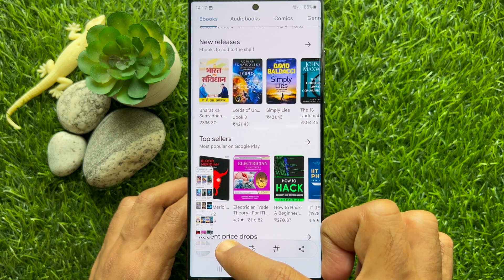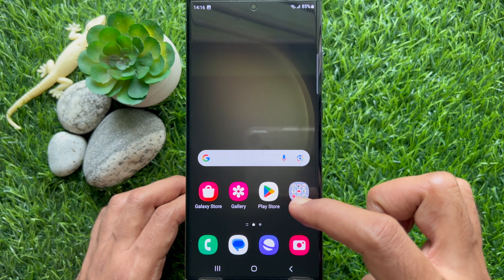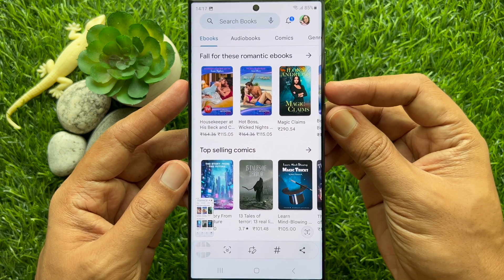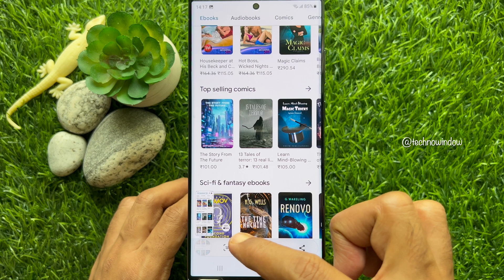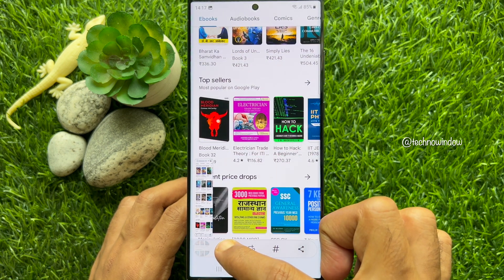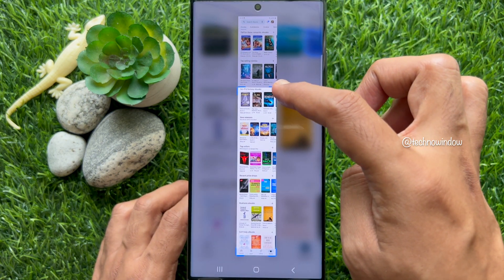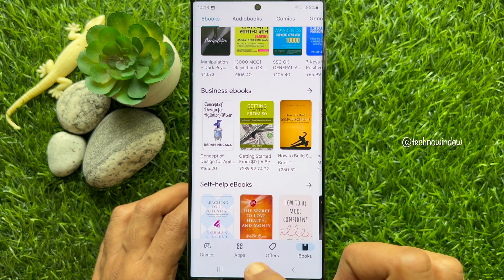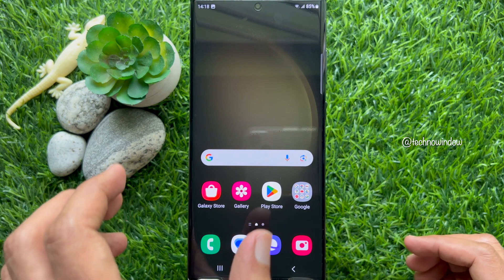How To Take Scrolling Screenshots On Samsung Galaxy S23 Ultra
How To Take Scrolling Screenshots On Samsung Galaxy S23 Ultra. The Scroll Capture option is displayed on the screen immediately after taking a screenshot of an article or website. To take a long screenshot with Scroll Capture, follow these steps:
Step 1. Find a website that allows scrolling, then push the power button and volume down button to take a screenshot.
Step 2. Tap the Scroll Capture icon.
Step 3. The screen will automatically scroll down to capture the contents of the next screen.
Step 4. To capture the bottom of the screen, long press the Scroll Capture icon
Step 5. To complete the screen capture, press any part of the screen outside of the toolbar.

Once completed, the full screenshot will automatically be saved to your gallery.